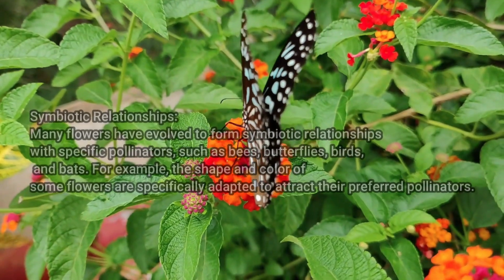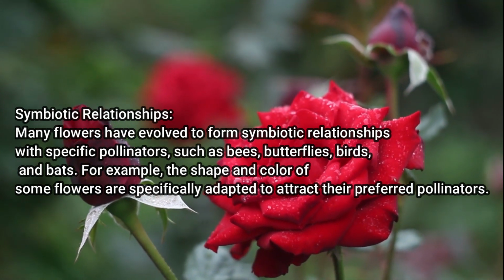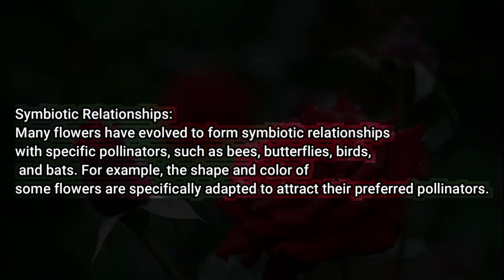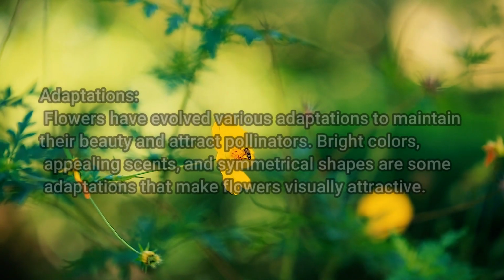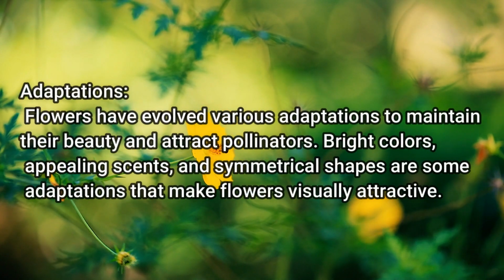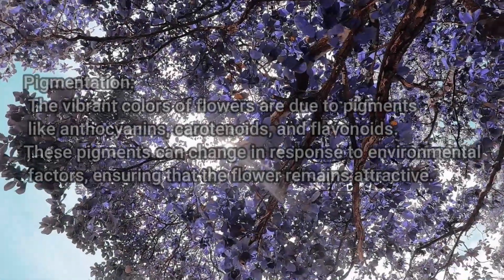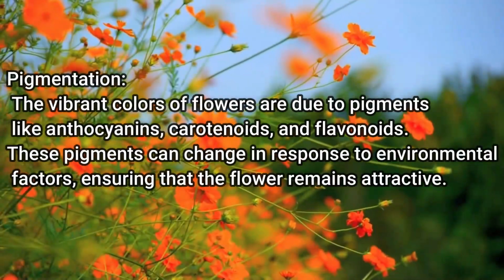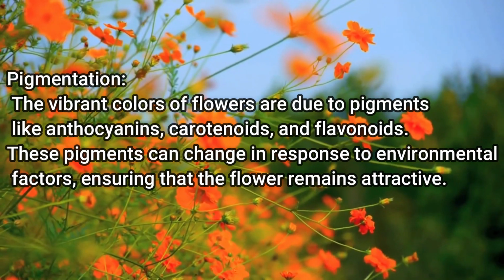What Most People Don't Know About flowers?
EVERY DAY VIDEOS
FLOWERS | ITS USES | ITS IMPACT ON EARTH.
knowledge
YouTube search for  PLANTS
YouTube information
YouTube infotainment
YouTube online information
YOUTUBE.COM
YOUTUBE SEO
YOUTUBE ENGAGEMEMNTS
YOUTUBE VIRALS
YOUTUBE VIDEOS
YOUTUBE TRENDINGS
YOUTUBE CREATIVITY VIDEOS
INFORMATIONAL VLOG
MOBILE VOLLOGGING
VIDEO ON AEROPLANES
HIDDEN FACTS
KNOWLEDGE ABOUT FACTS
KNOW ABOUT ELECTRONICS
YOUTUBE SUPPORT